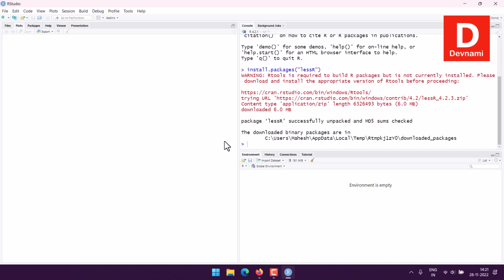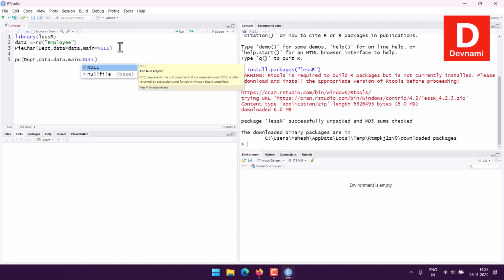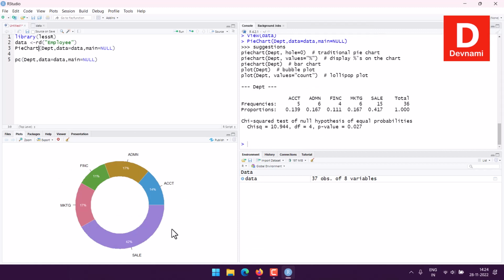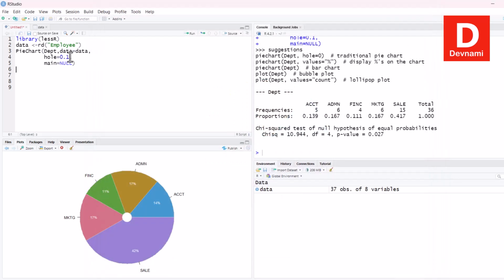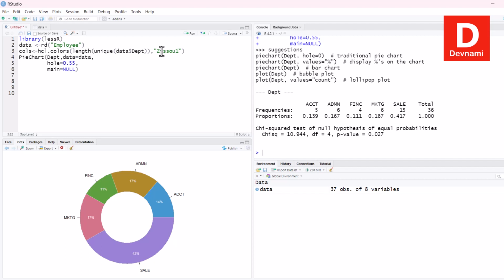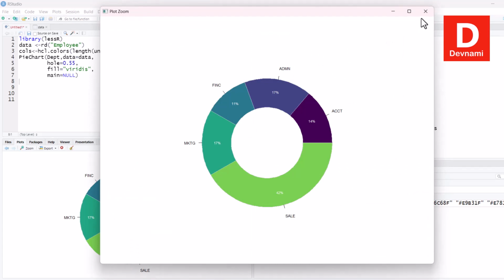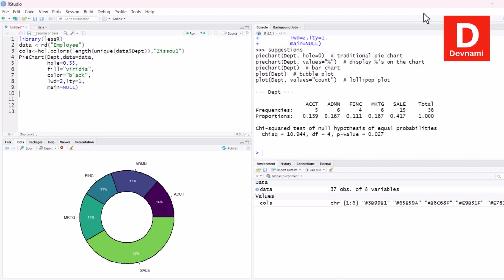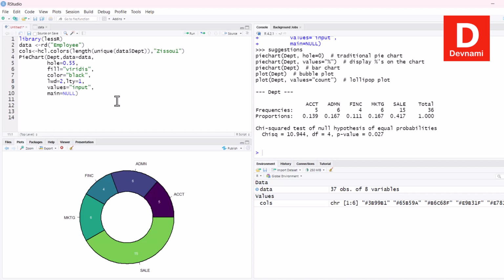Donut Chart - How to Create Donut Chart in R with lessR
Learn How to Create Donut Chart in R with lessR. How to Make a Donut Chart in R. Pie chart and doughnut using ggplot2 Library.